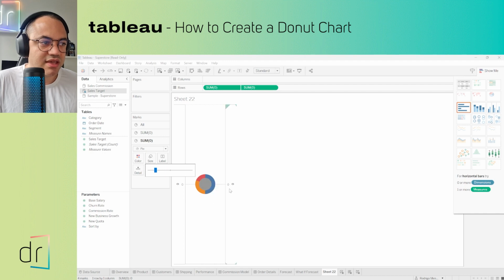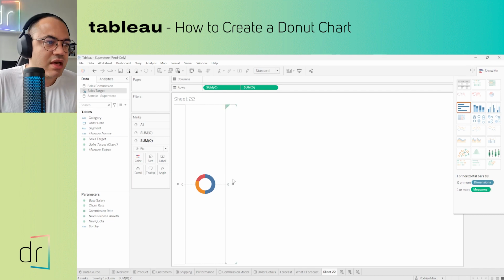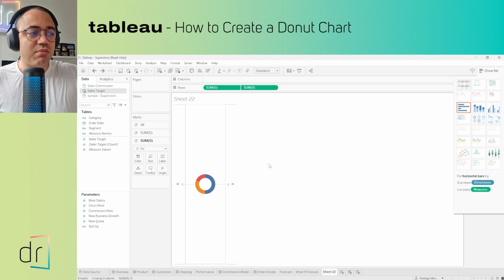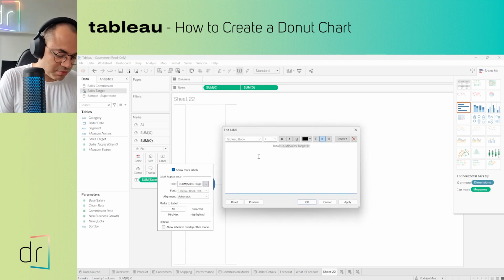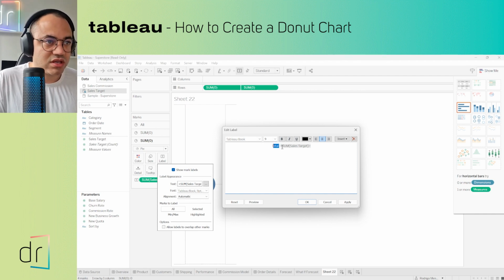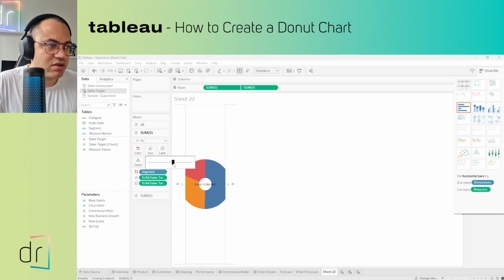How to create a Donut Chart on Tableau? | Why Donut chart instead Pie chart?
Today, Rodrigo, DR's CEO, showcase how build a Donut Chart on Tableau Desktop. Also, he explains the benefits from this visualization instead Pie Chart

00:00:00 Introduction
00:00:26 Starting with a Pie Chart
00:02:39 Designing a Donut Chart
00:07:12 Adding Numbers to your Donut Chart
00:09:53 Conclusion